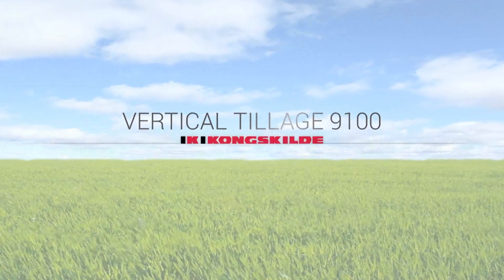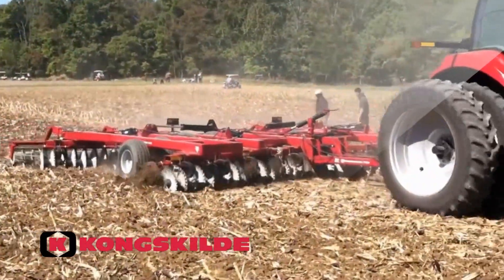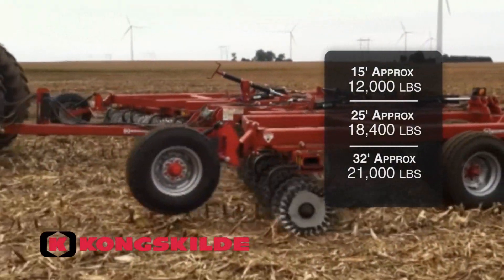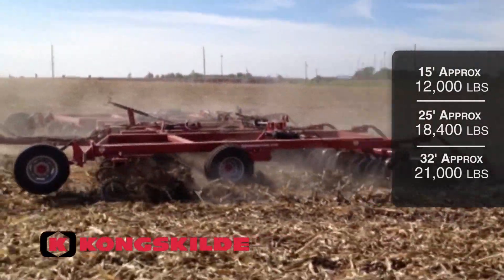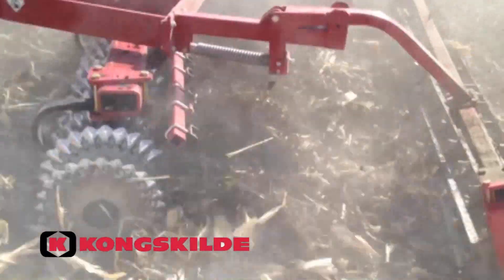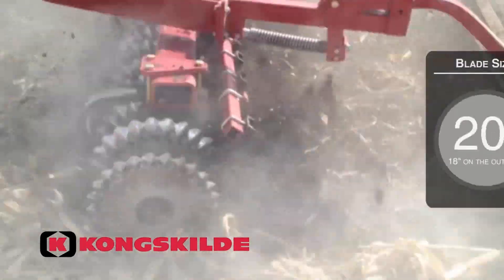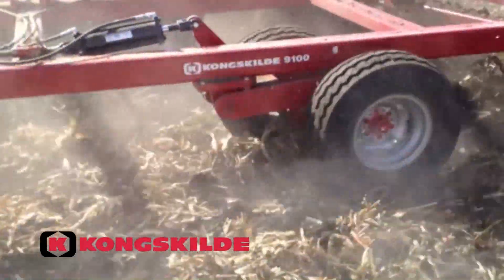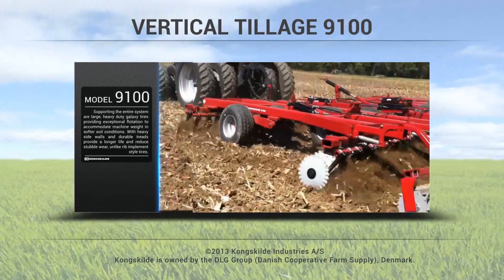Kongskilde 9100 Vertical Tillage System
The Kongskilde model 9100 Vertical Tillage System is equipped with top of the line features, including its durable and heavy frame, adjustable gang angle features and self-sharpening blades.

19500 N 1425 East Rd Hudson, IL 61748